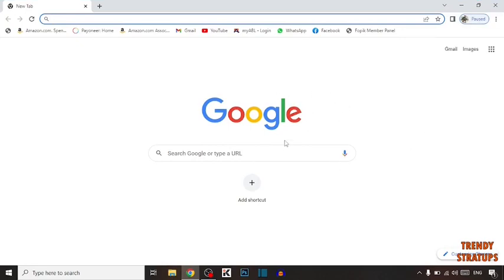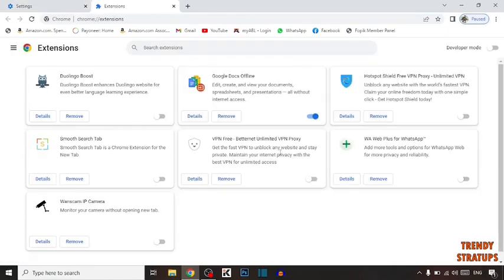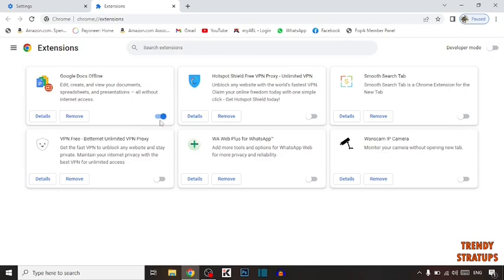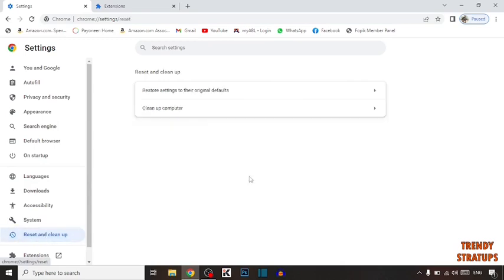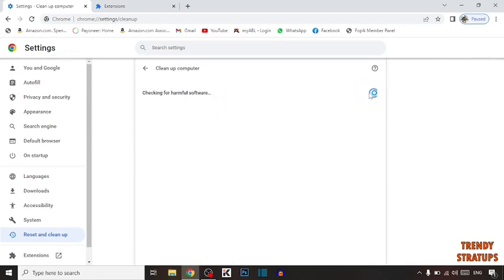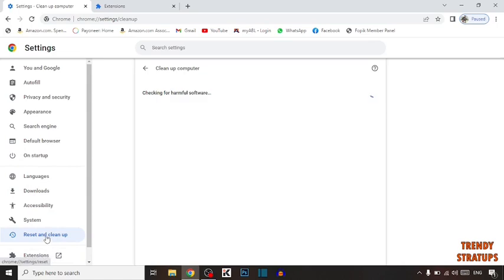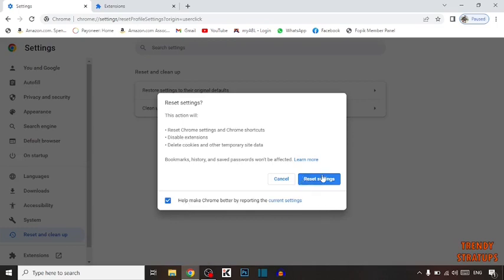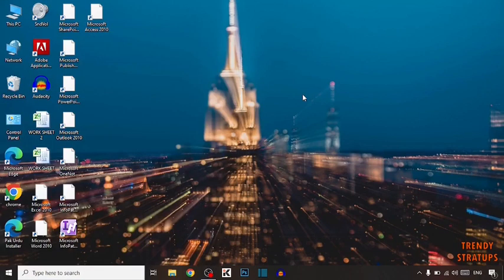How to Fix Google Chrome Search Engine Changing to Yahoo | how to Remove Yahoo Search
Solved - How to Fix Google Chrome Search Engine Changing to Yahoo | how to Remove Yahoo Search.

Hi Guys, In this video I will show you How to Fix Google Chrome Search Engine Changing to Yahoo.

I hope, This video will help you. So keep watching this video to Fix Google Chrome Search Engine Changing to Yahoo and if you want more of these little tips and tricks, then please do subscribe to our channel and give a thumbs up.